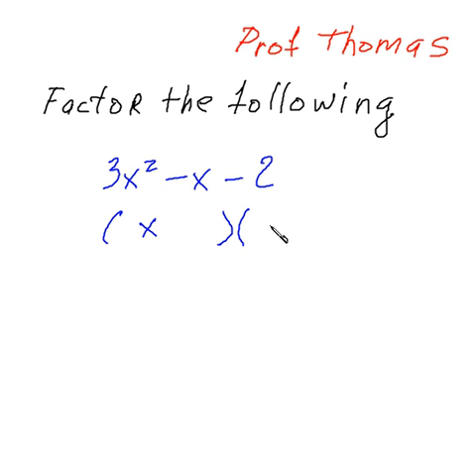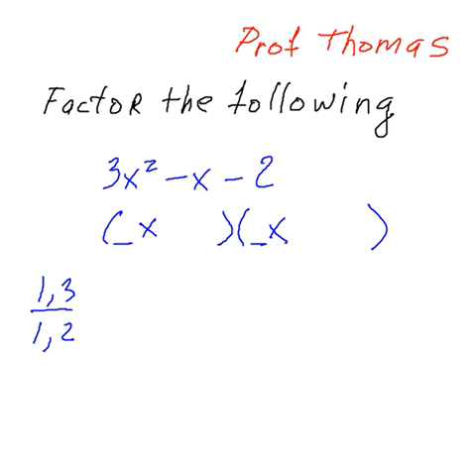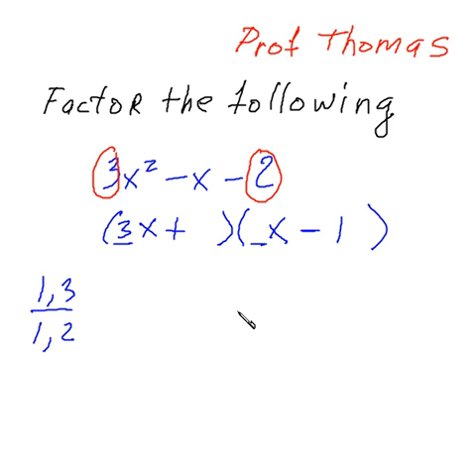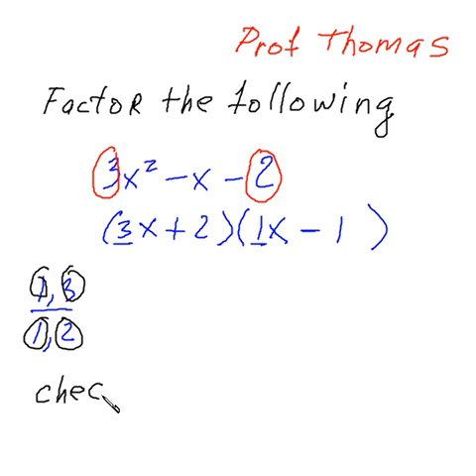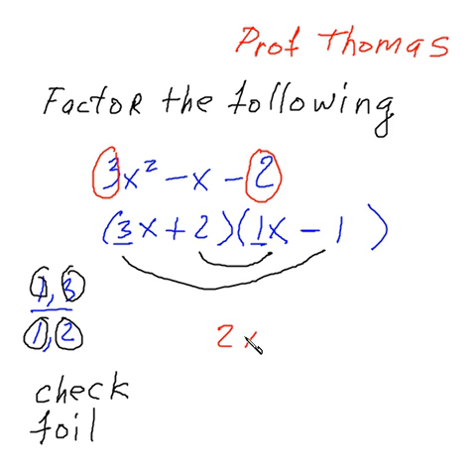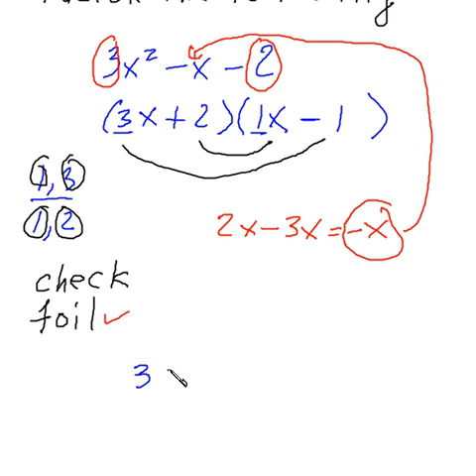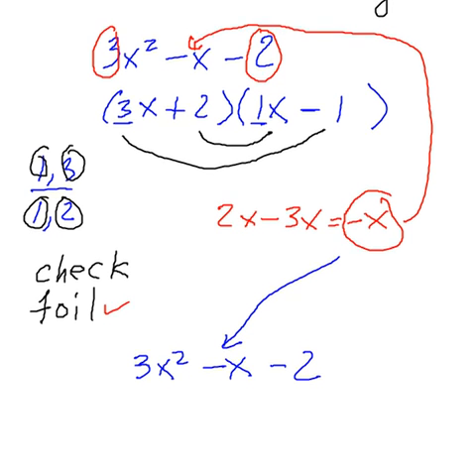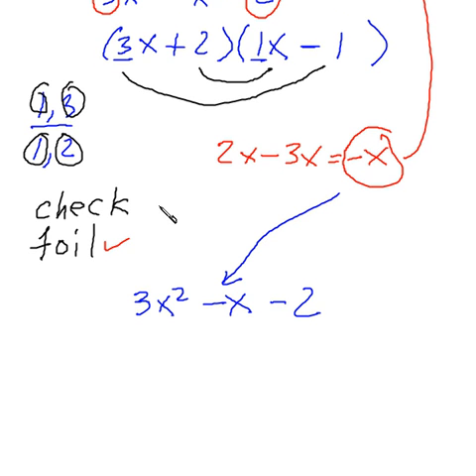Factoring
Factoring a quadratic expression